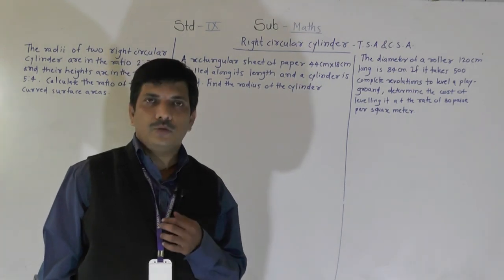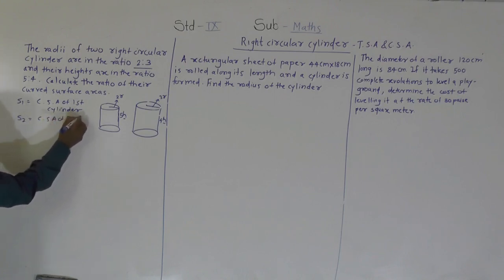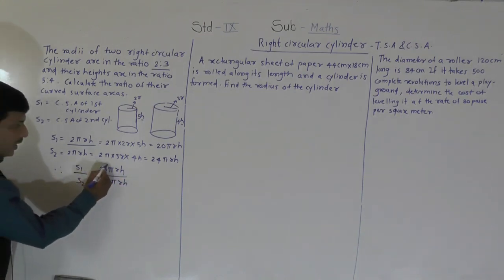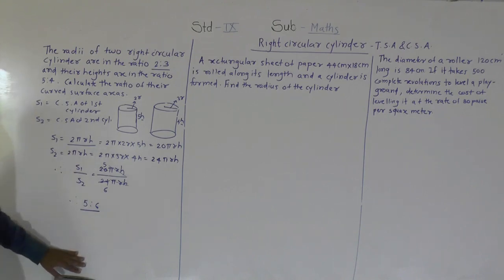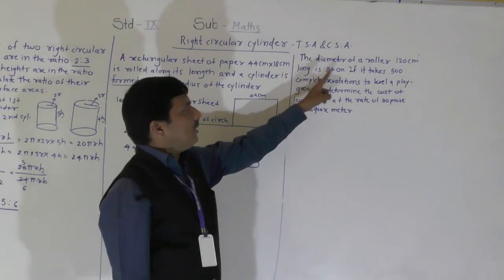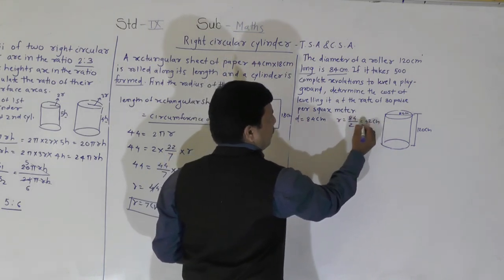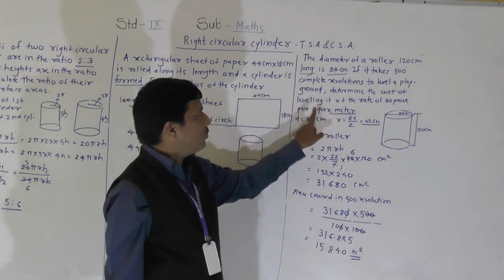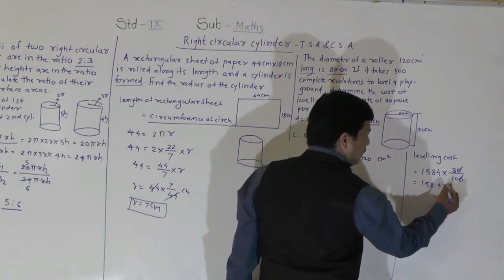Class 9th Maths Surface Area & Volume 2